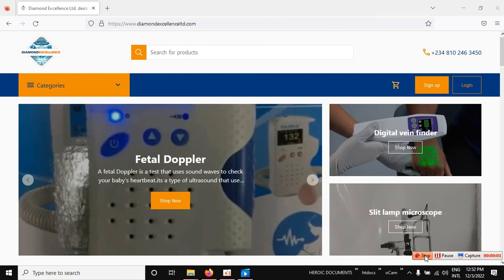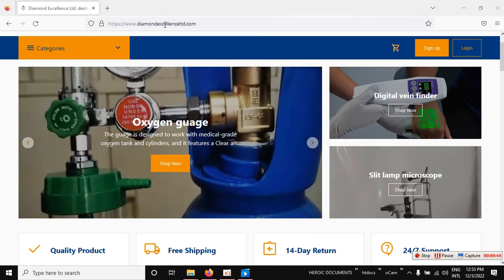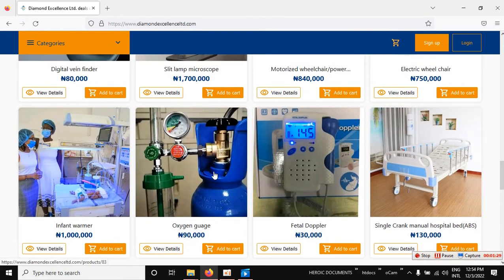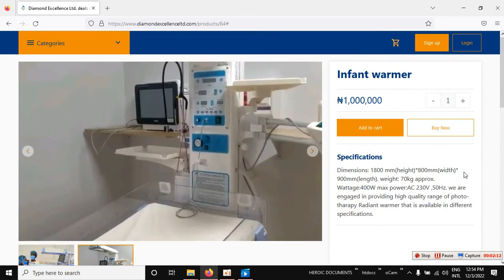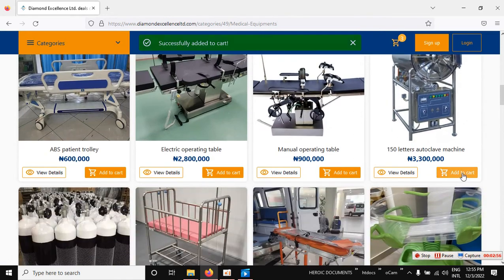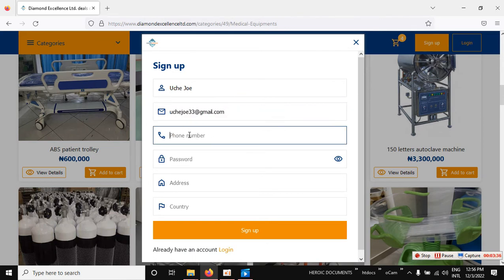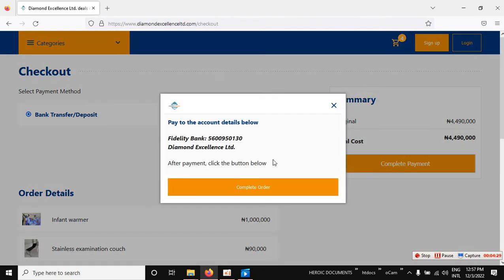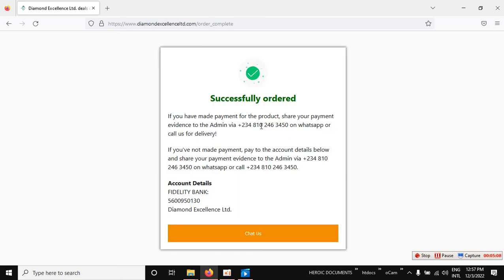Diamond Excellence - How to order for product in the online shop